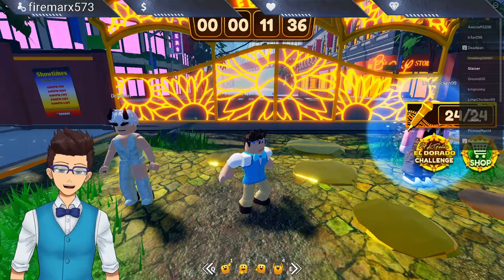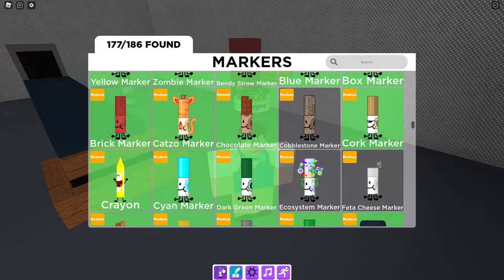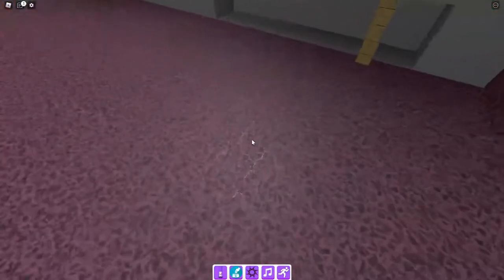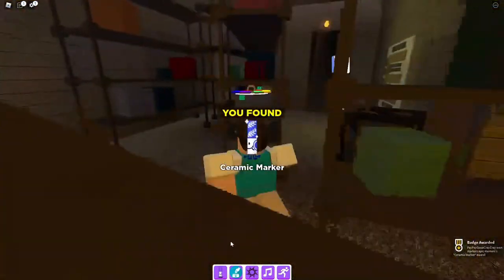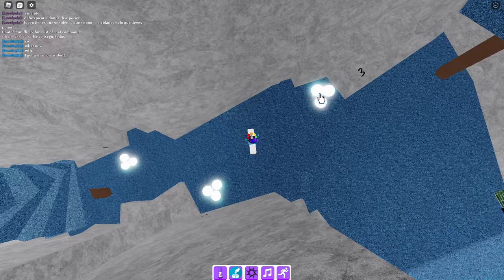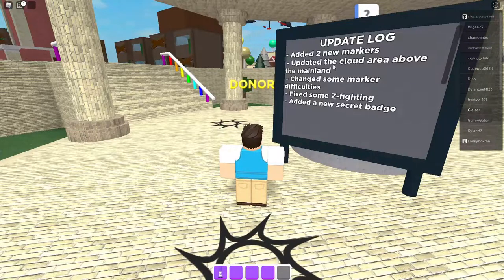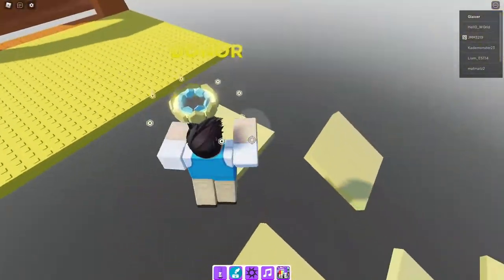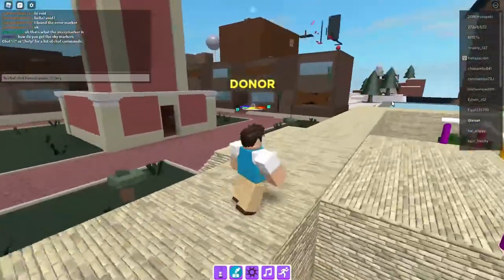AHHHHHHHHH | Roblox Find The Markers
Chapters:
0:00 New Update
0:06 Sandstorm Marker
0:30 Flan Marker
1:11 9 New Markers
2:16 Feta Cheese Marker
2:26 Wrench
2:31 Ecosystem Marker
3:32 Bubble Bath Marker (Forgot to show me collecting it but I got it)
4:57 Spider Marker
5:15 Ceramic Marker
6:47 Washable Kingdom
7:05 Cobblestone Marker
7:23 Foliage Marker
10:45 Sunlight Marker
10:56 Mimic Marker
12:01 Donating
12:18 2 New Markers
12:33 Atmosphere Marker
13:42 Killbrick Marker

I Don't Own or claim The Music Or The Words It's Own By The artist in title (More info at the end of description)